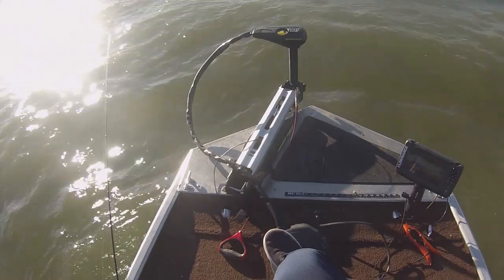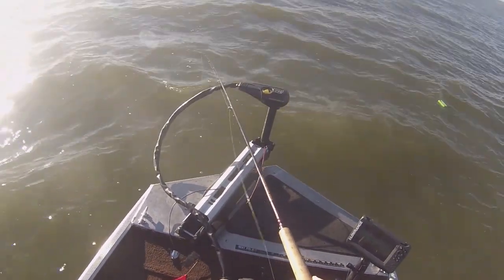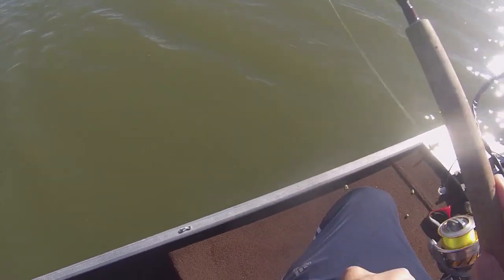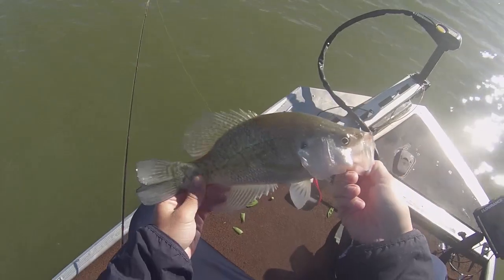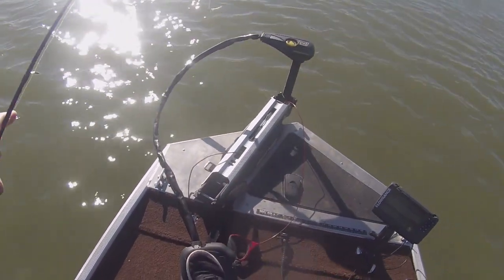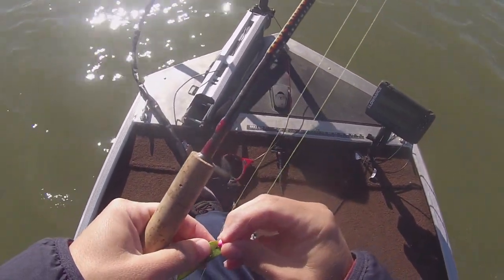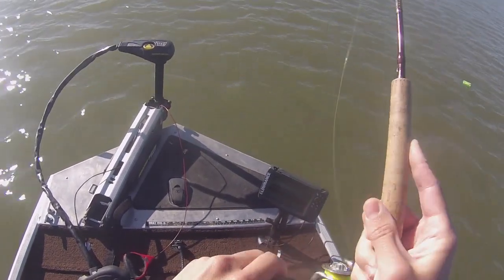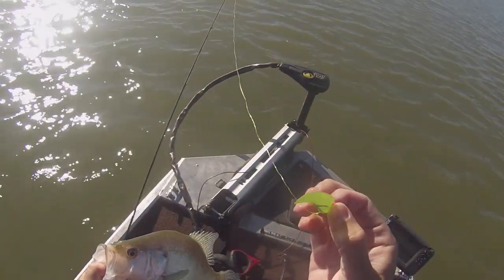Crappie fishing with SUGAR SNAP PEAS!!! Is scent important when crappie fishing???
In this video, I take a sugar snap pea and catch crappie with it. People think that scent is very important when crappie fishing but I think this video shows that they feed more with sight than scent. So next time you are at the grocery store, you may not pass up the sugar snap peas so quickly! Please comment on what you want me to try and catch a crappie on next!! Going to make this a series!